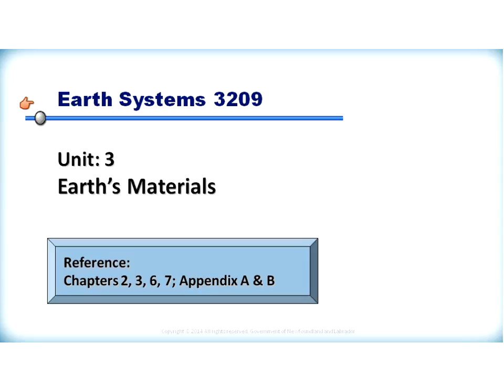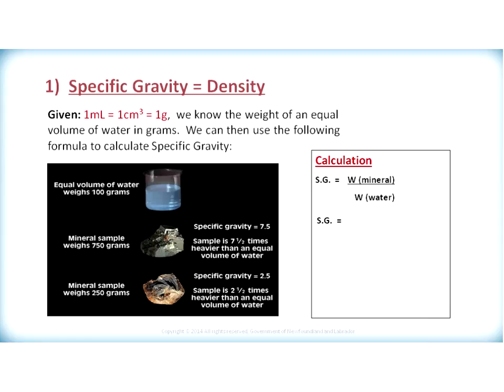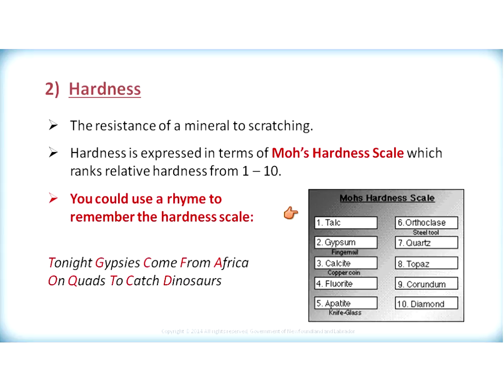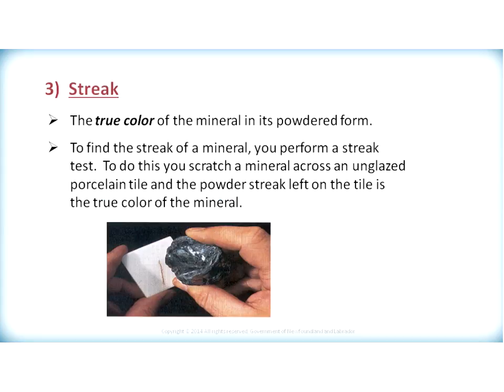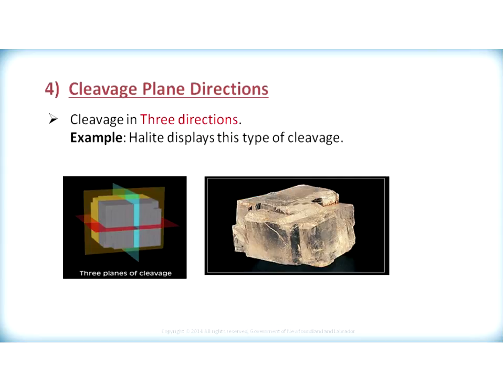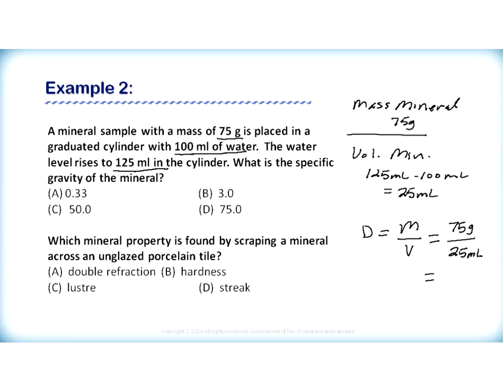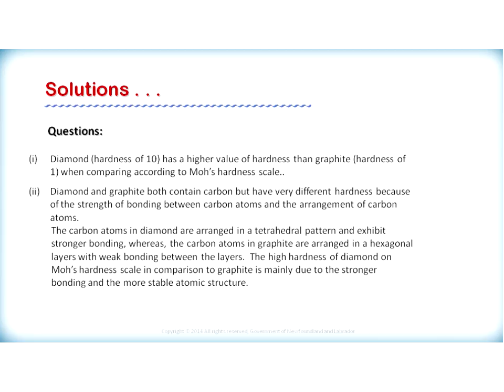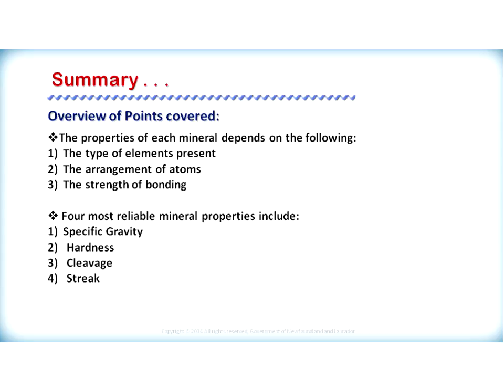ES3209 3 1 3 Mineral Properties